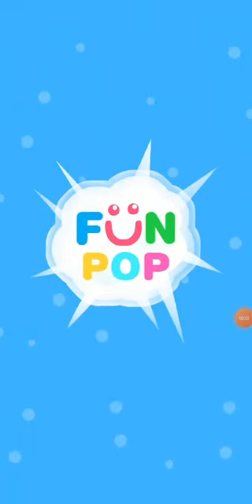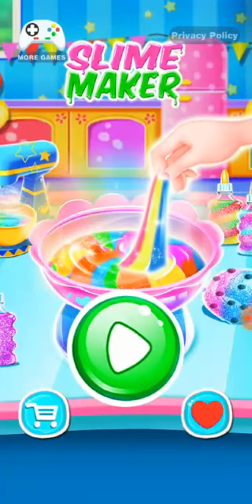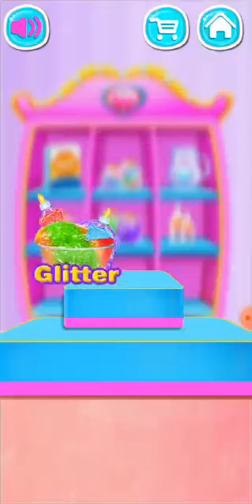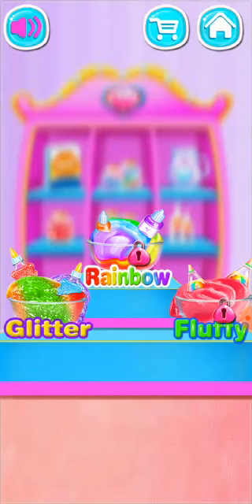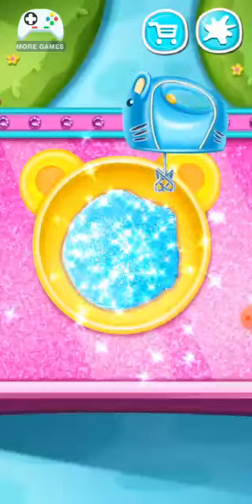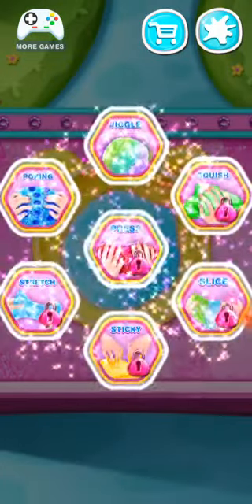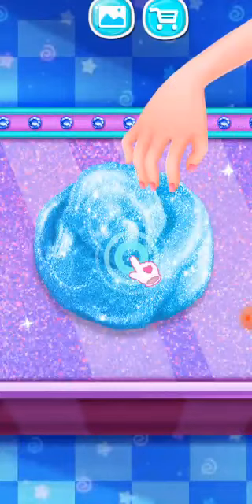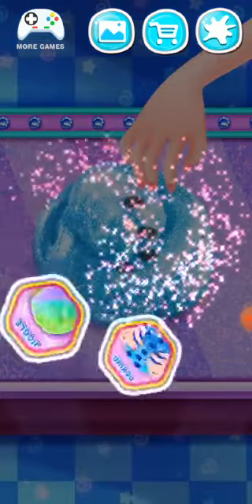Slime Smoothie - Mixing Old Slimes And More Stuff & Store Bought Slime